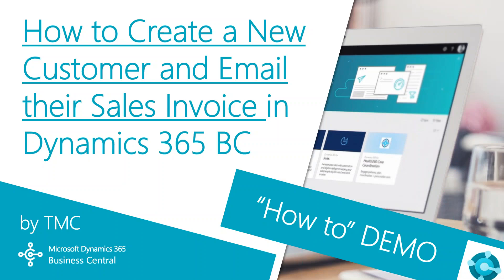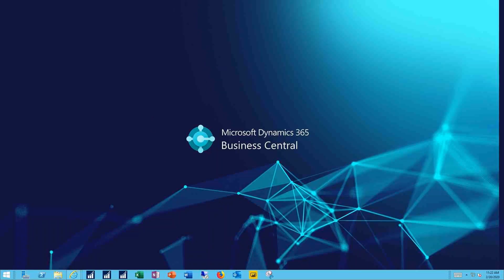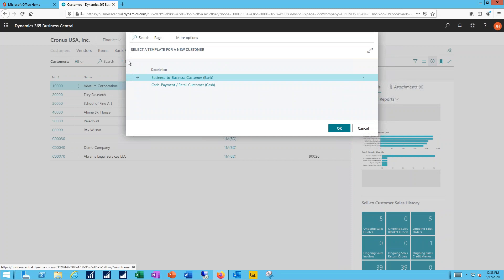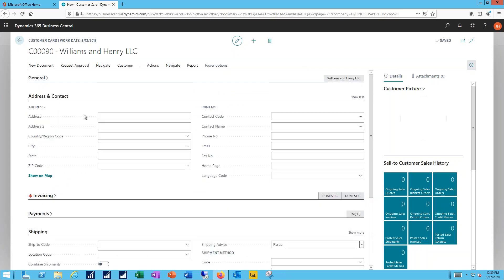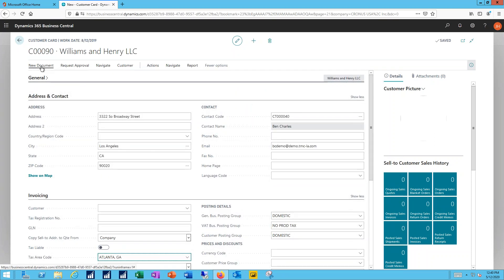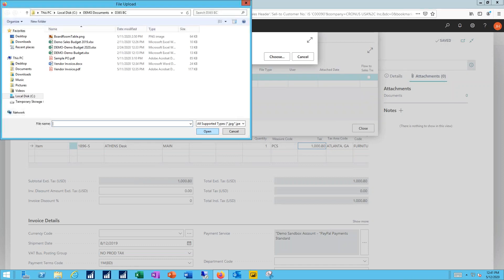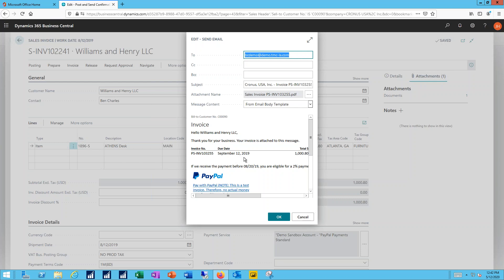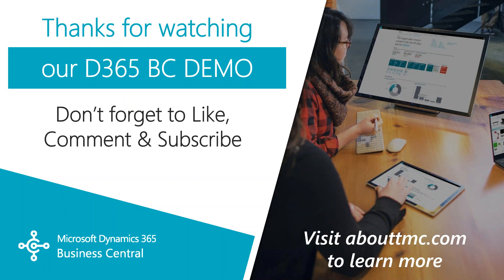Dynamics 365 Business Central - How to Create a New Customer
Our Solutions Specialists shows how you to simply create a new Customer and Email their sales invoice in Dynamics 365 Business Central (BC).